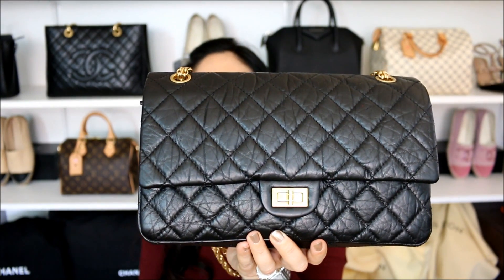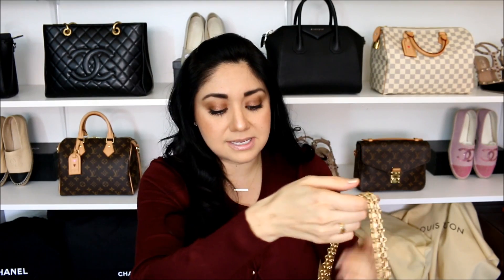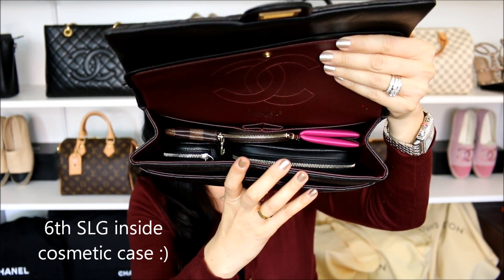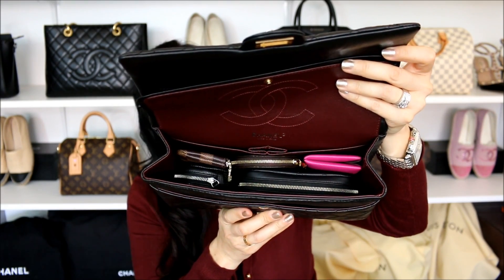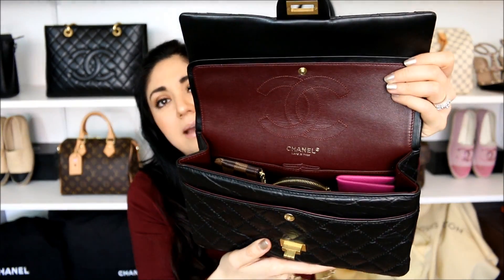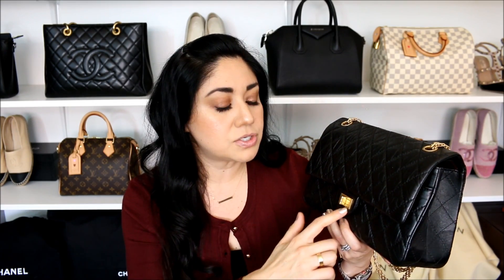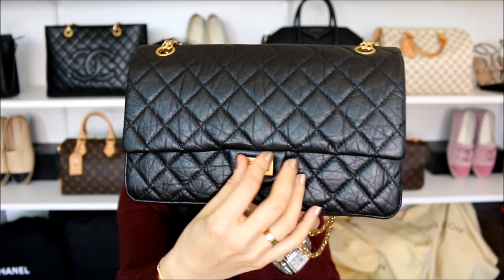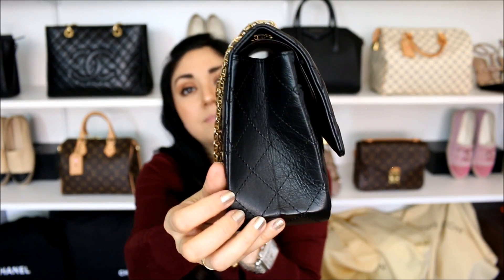Chanel Reissue 226 | First Impression | Minks4All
:::::::::::::::::::OPEN ME PLEASE::::::::::::::::::::::

Happy Friday Dolls! As promised, a first impression on my newest beauty: the Chanel Reissue 226 :) So far, one thing I find fussy but overall still ridiculously happy about this purchase! I hope you find this video helpful, especially if you're looking to add this item to your collection. Stay Fabulous!!! xoxoxo

Chanel Reissue 226
2.55 Flap Bag
Black Aged Calfskin with Gold Hardware

Makeup in Video:
Eyes: Christian Dior Mono Fusion Eye Shadow
Eyeliner: Marc Jacobs Eyeliner Black
Mascara: Dior Diorshow
Nails: Kiko Milano